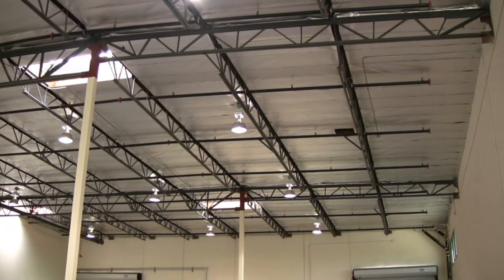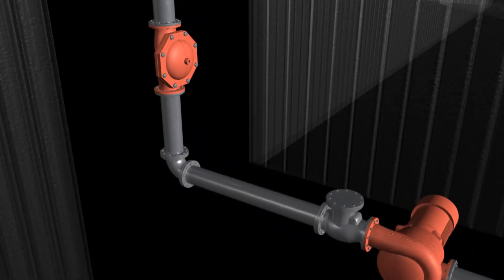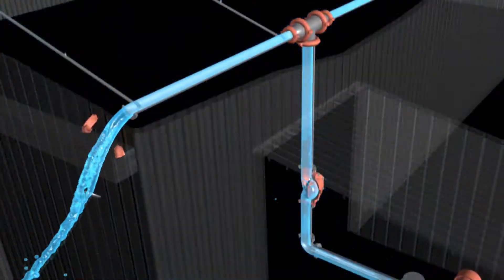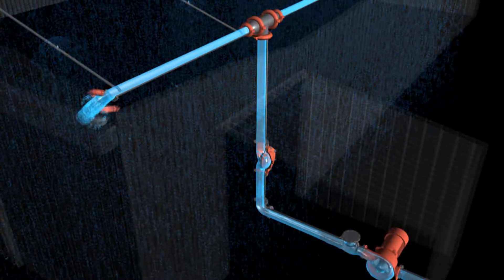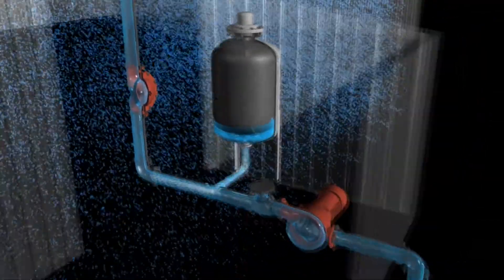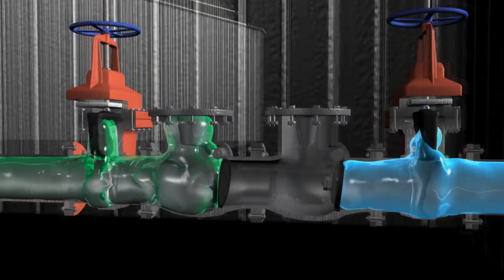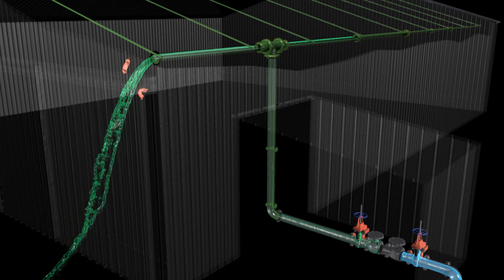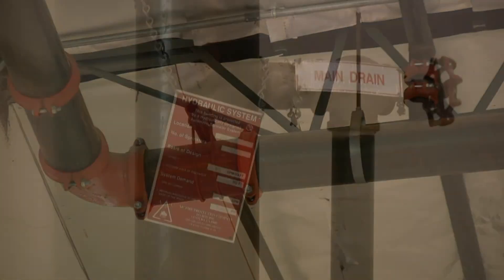Fire Sprinkler Surge Protection-Expansion Tanks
This is the entire segment of fire fluid expansion and surge suppression, illustrating thermal expansion, water-hammer, column separation, and what can be done to prevent column separation, surges, pipe ruptures and water-hammer.  Including both surge suppression and thermal expansion mitigation, this video explains these problems and how to alleviate them

to view all Young Engineering's surge control products and sizing charts for expansion chamber tanks.

This video is taken from William Shatner's Heartbeat of America, Young Engineering owns the rights to this video.  Copyright Young Engineering & Manufacturing, Inc. 2021 Worldwide